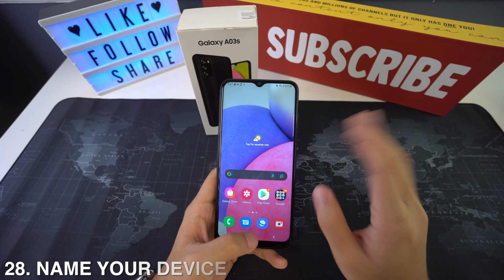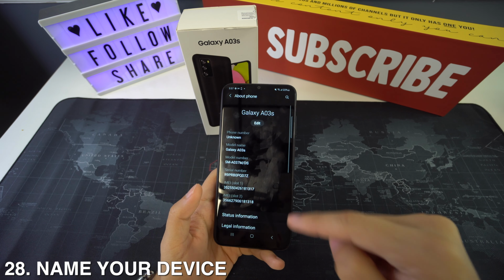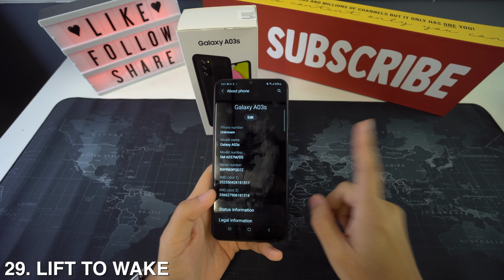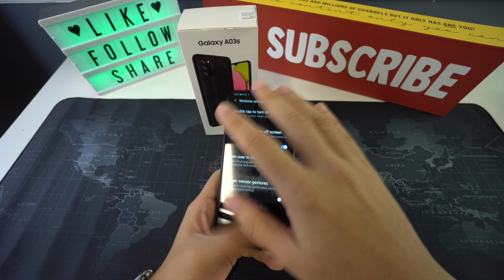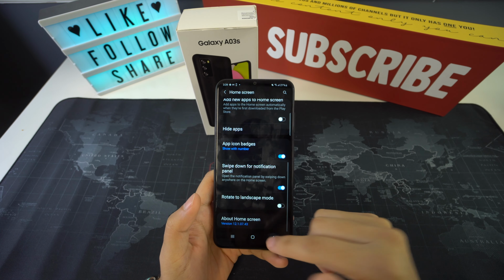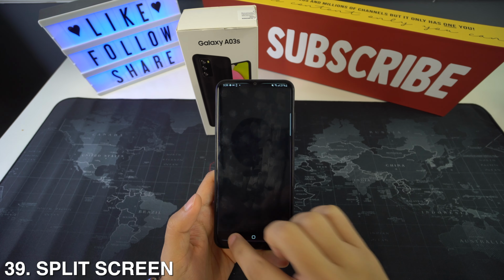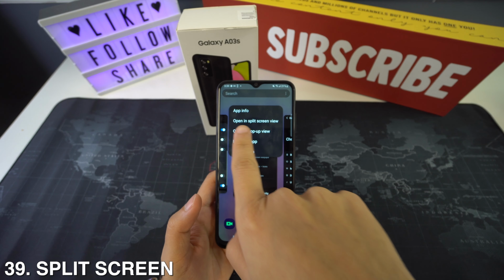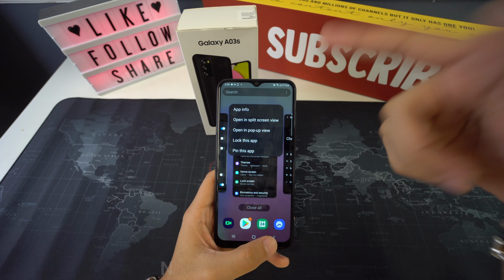50 Best Tips, Tricks & Hidden Features for Samsung Galaxy A03s 5G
In this video I show you the best 50 tips, tricks and hidden features that you must review for your Samsung Galaxy A03s 5G.

80/20 Rule
Letting Go
Power Of Now
The 4 Hour Work Week
The Magic of Thinking BIG